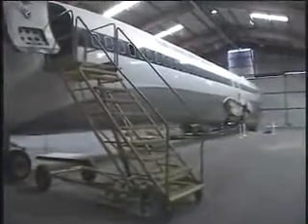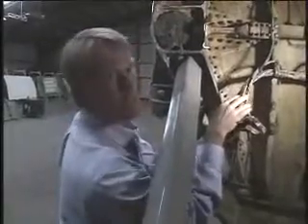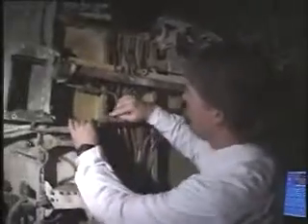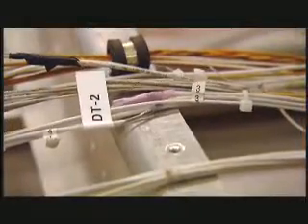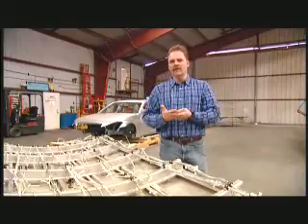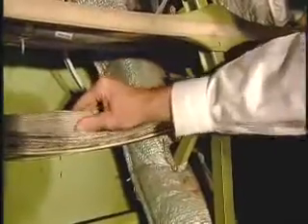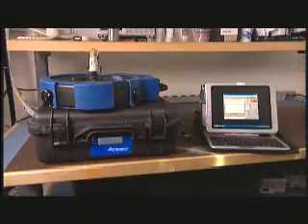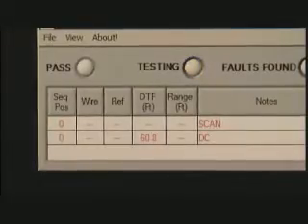ArcSafe and Pulse Arrested Spark Discharge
A patented electrical wiring diagnostic that can detect and locate wiring insulation defects in commercial aircraft. 2007 R&D 100 winner (SAND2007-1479P)